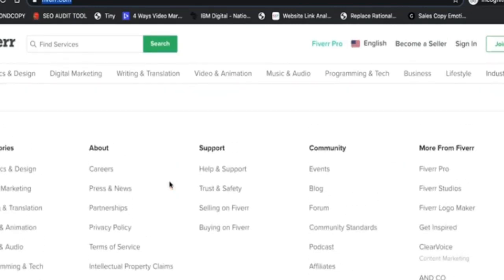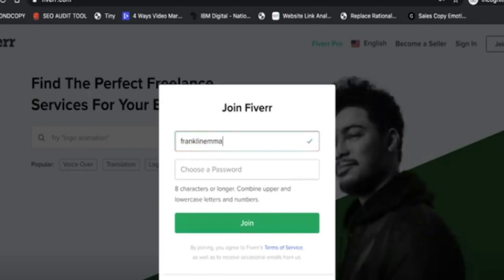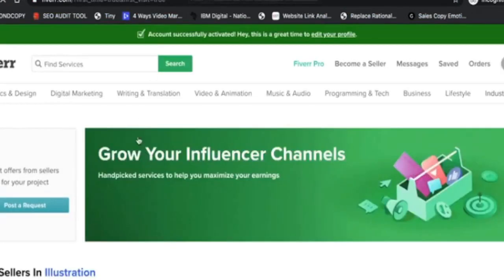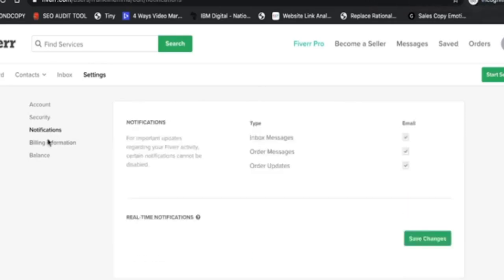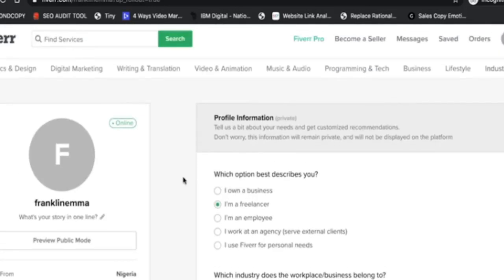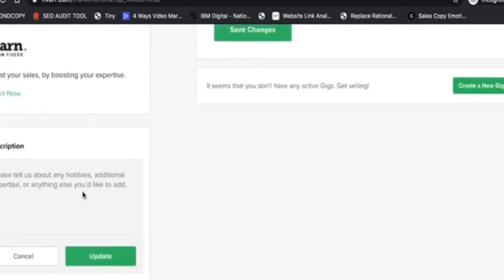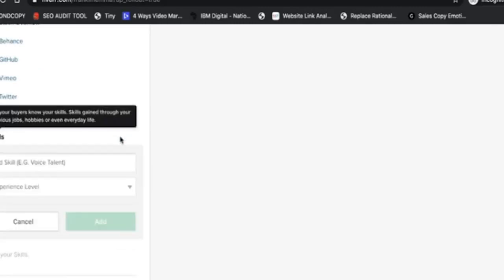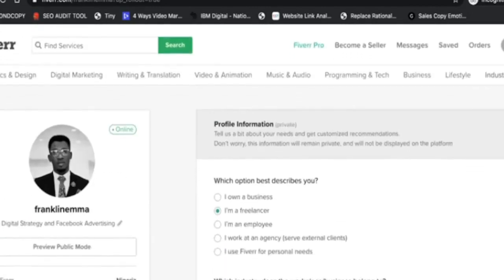HOW TO CREATE ACCOUNT WITH FIVERR.COM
This video shows you the step by step guide to creating your Fiverr account for beginners.